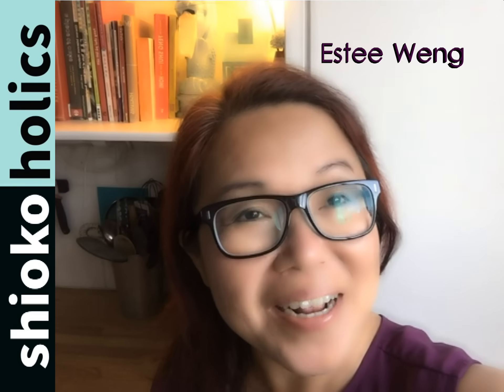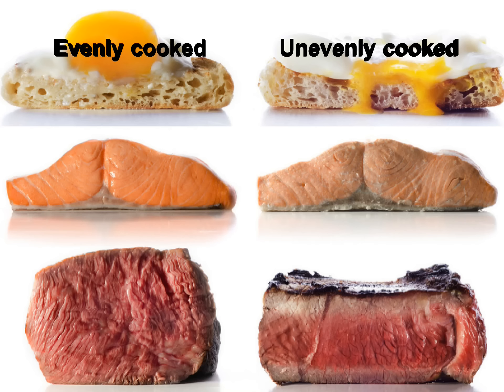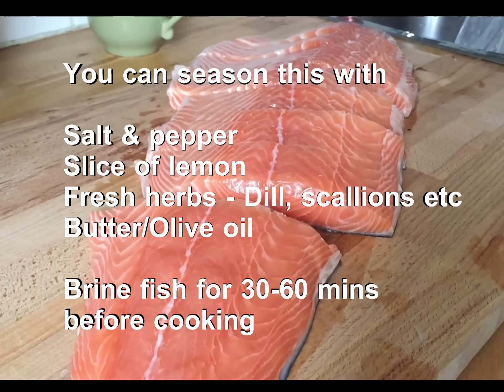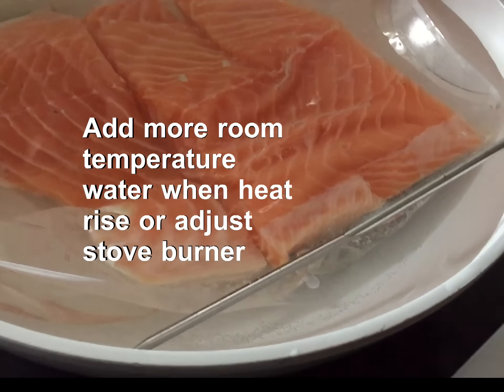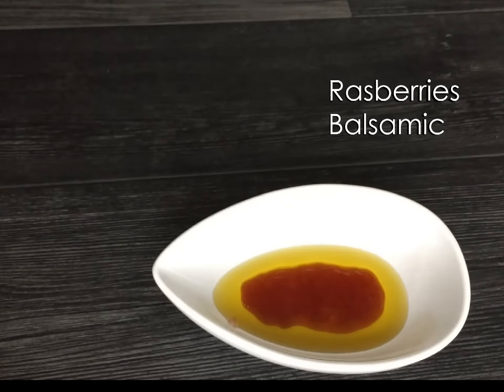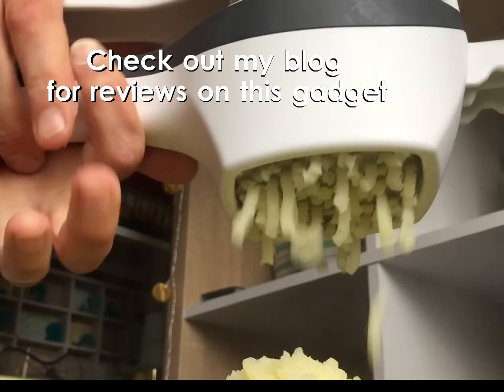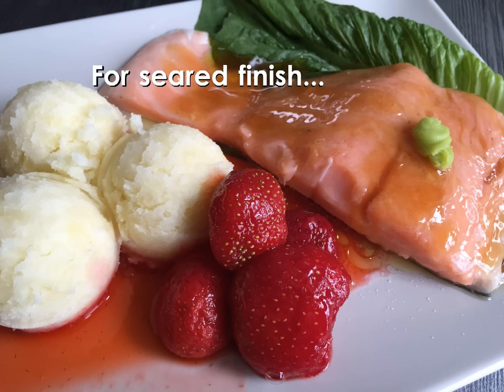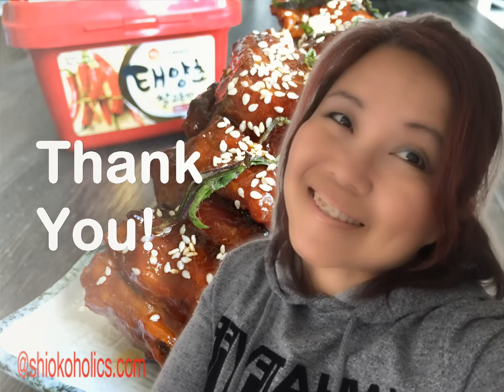Sous vide salmon recipe (Stove top method)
Check out my blog for reviews on those products from this video
Check my blog for products featured in this video:
Potato smasher

I heard so much about how amazing steak & seafood taste like using sous vide method, I am seriously considering buying a sous vide machine in the near future.
This video is perfect for those of you who have the same idea as me, like to do taste test first before investment.
I can say I am really impressed by the taste, my family love it so much, it´s so easy to make and super healthy way of cooking too!
You have to try this yourself to judge really, it´s very individual, it´s either you like it or not. Being a health freak myself, it´s a  8/10 score.
I love the evenness cooking texture, I must try this on steak sometime!
Anyway, here is the recipe. Hope you enjoy this as much as I do!

How to make sous vide salmon
Method,
1. Vacuum pack the fish, preferably one fish in individual pack. If you do not have a vacuum machine, use straw to suck out air.
2. You may like to season the fish before you seal the bag. See recommendations from video.
3. Prepare water bath
Using the improvised stovetop method or sous vide equipment of your choice, heat a water bath to 53 degree °C.
Salmon cooked to 53°C will be tender and flaky. If you like your salmon cooked more increase temperature to 57 degree C.
Keep an eye on the temperature, add water if the temp rise or adjust the stove setting.
When the fish reached it´s desired temp, turn off stove & let the fish soak for additional 20-30 mints.
Remove fish & chilled it. If you like a seared finish, use a kitchen torch to brown the surface, do not overdo it!
Service fish with raspberries balsamic vinegar & smashed potato.
Add salt before eating.